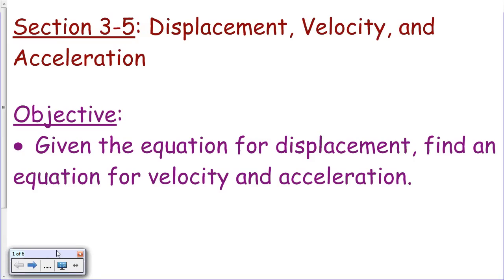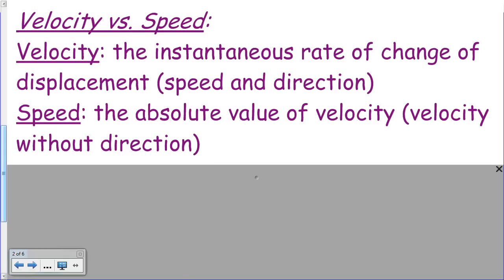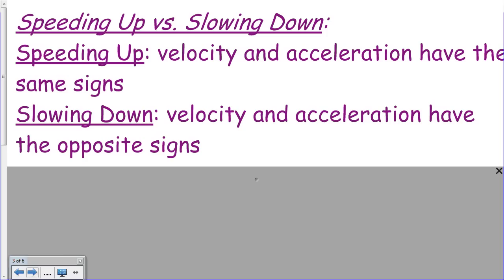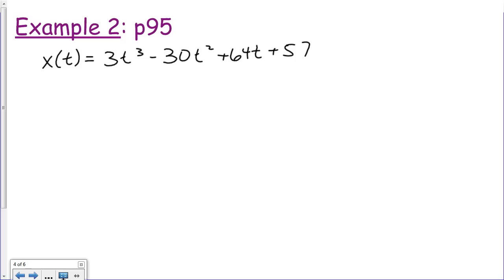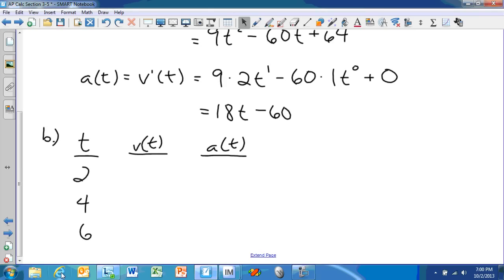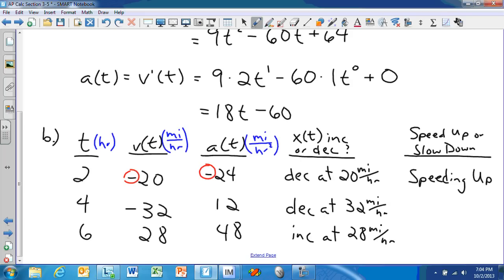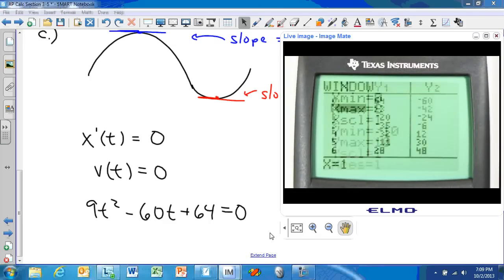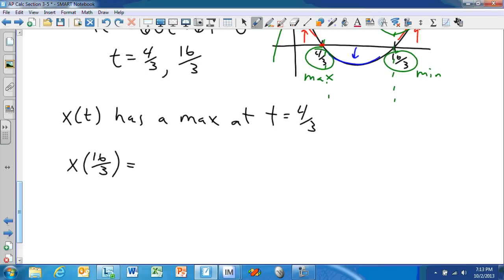AP Calculus Section 3-5